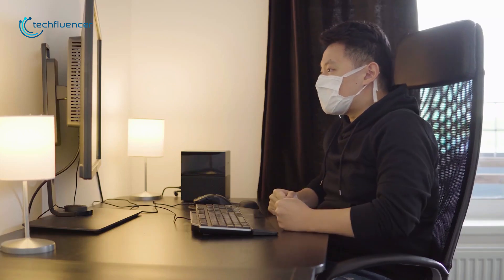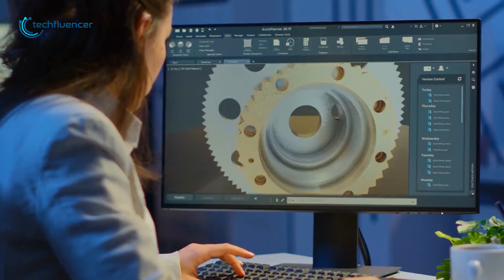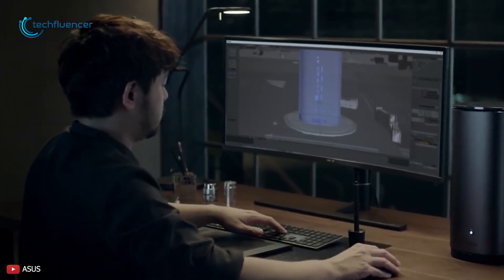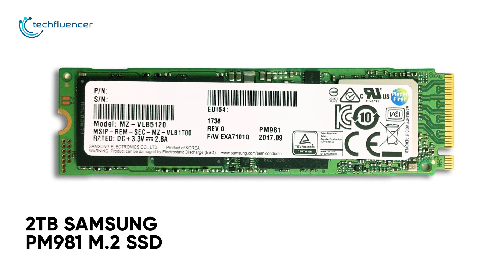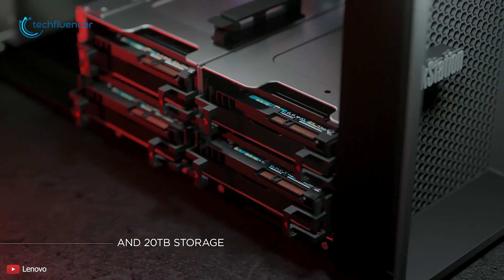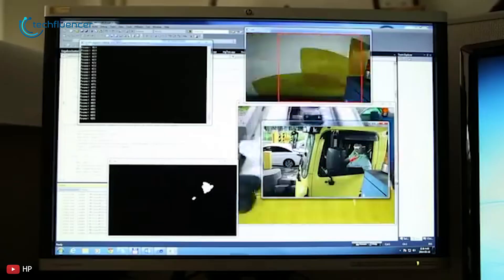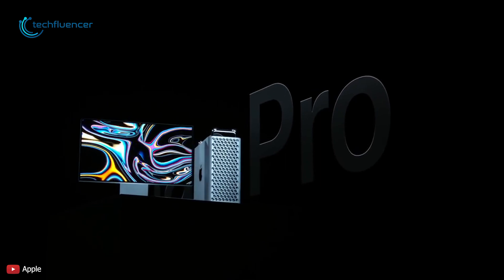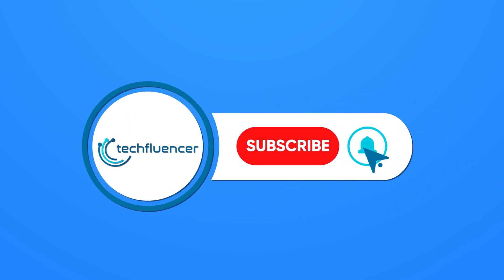Top 5 Best Workstation PC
Best Workstation PC for your workplace or home to make things faster and more efficient. Here is a list of Top 5 Best Workstation PC we came up with you might wanna check out.